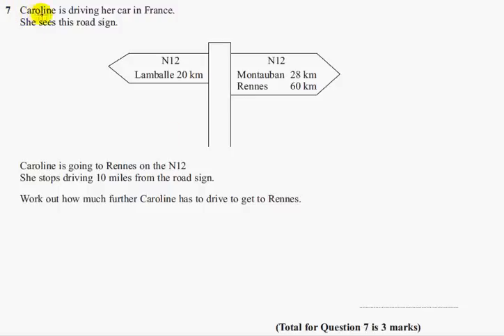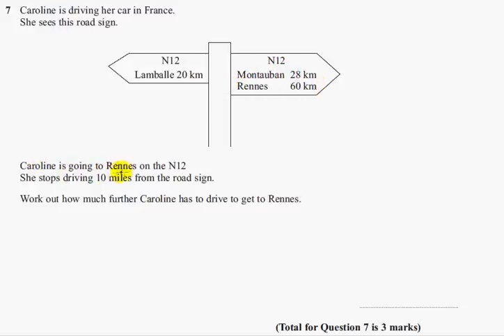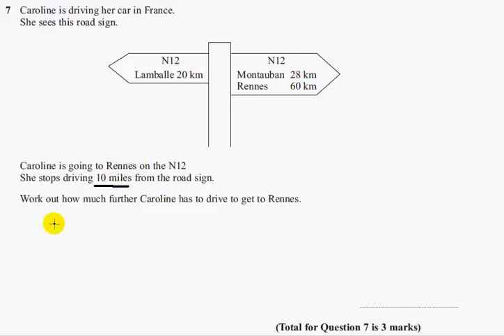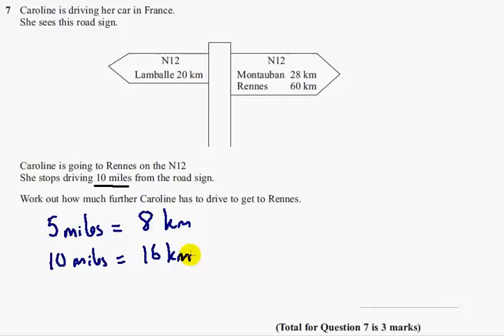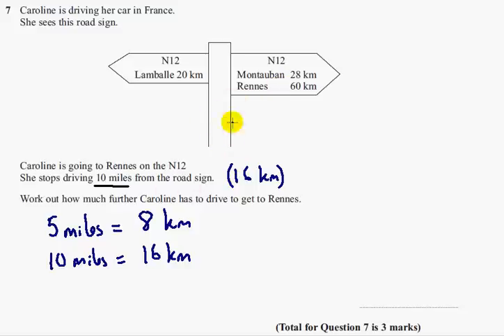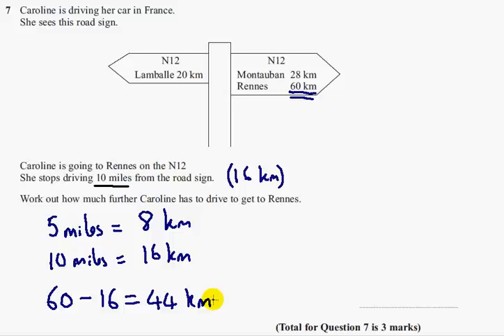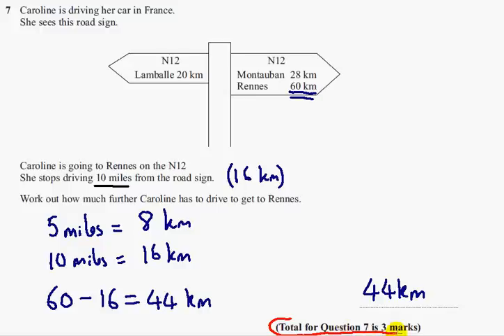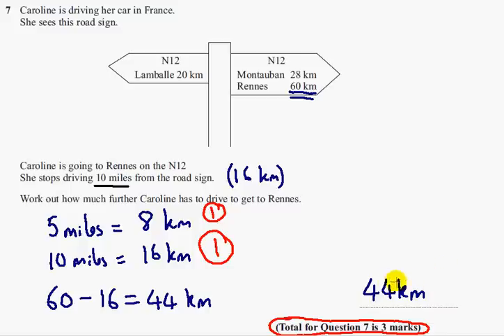Edexcel GCSE Maths Modular Higher Unit 2 - March 2012 - Q7